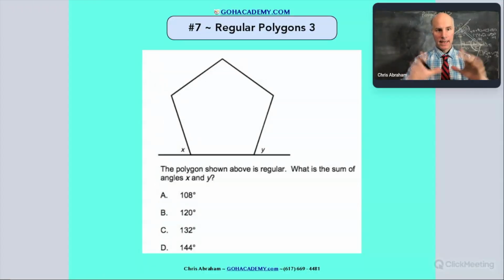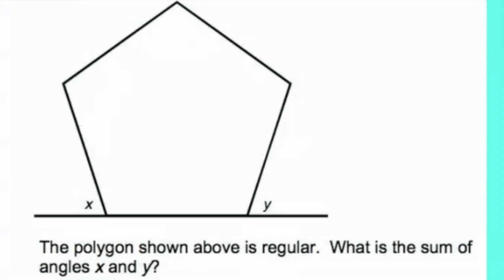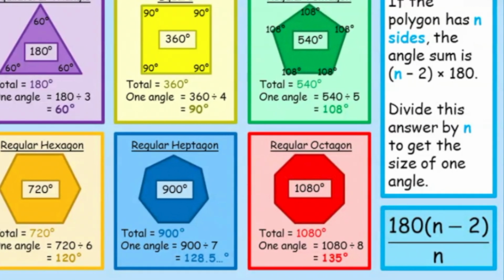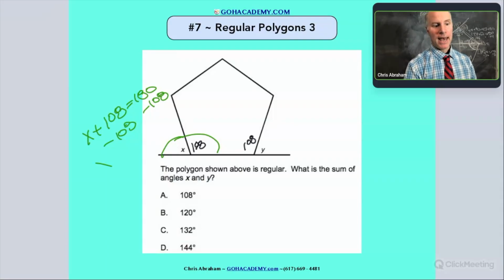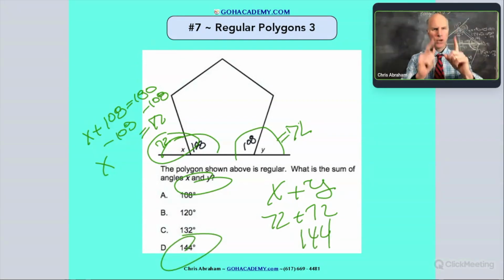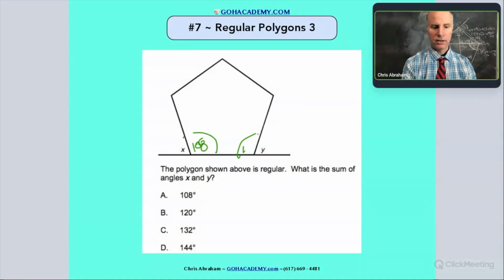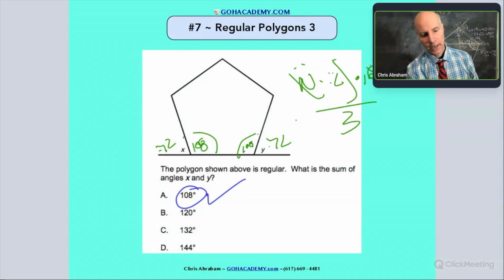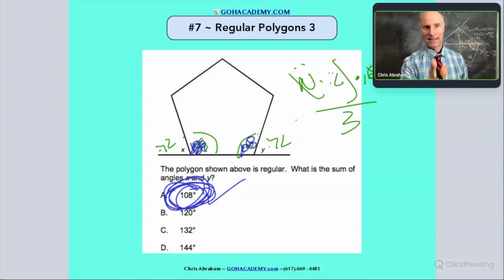#10 ~ Angles & Polygons 3 ~ Geometry 101 ~ MTEL Math (278, 68, 65, 63) Test Prep ~ GOHacademy.com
GOHacademy

GOHacademy

GOHacademy